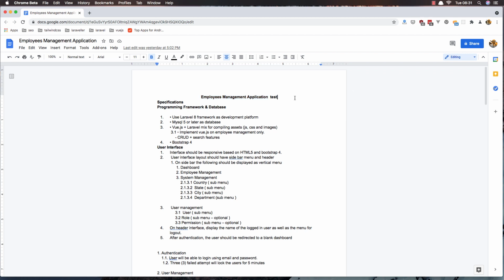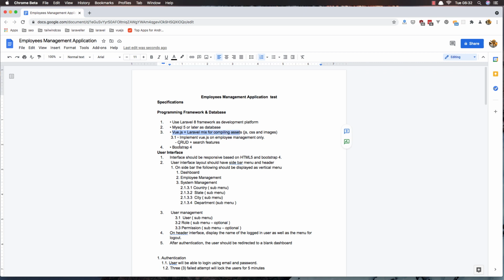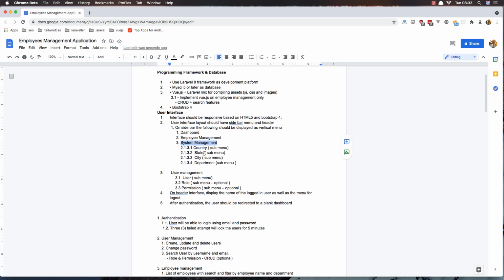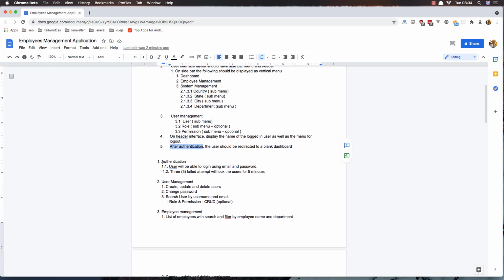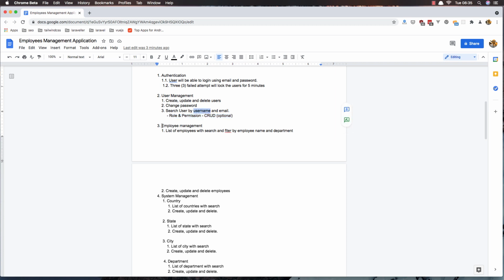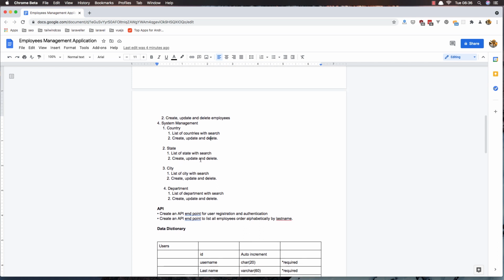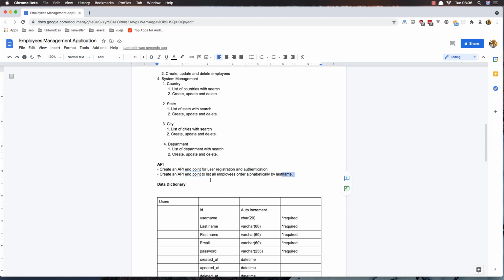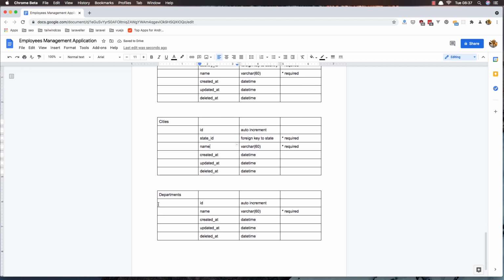01 Employees Management Application with Laravel and Vuejs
Hello friends, in this video we are going to see the document with specifications for creating the app.
Laravel Employees Management application